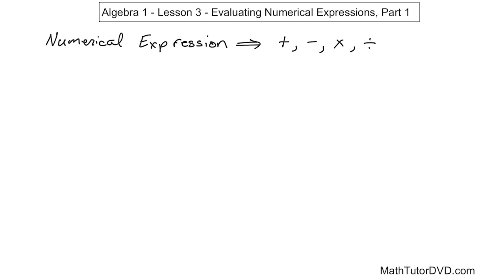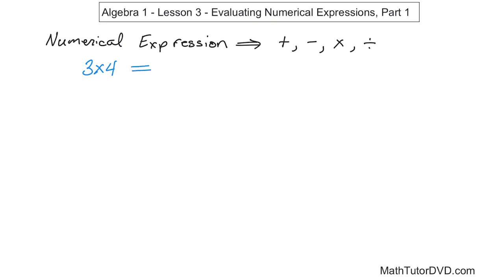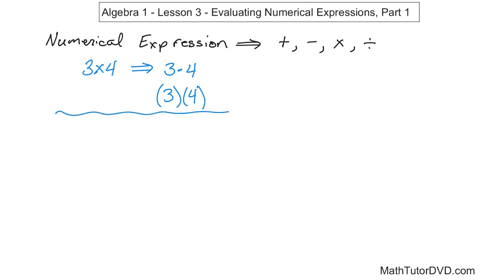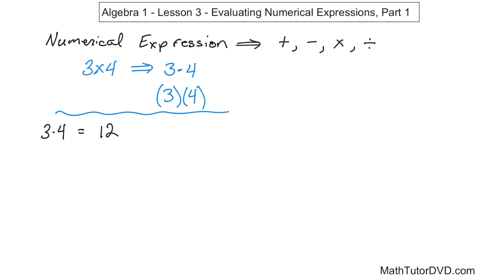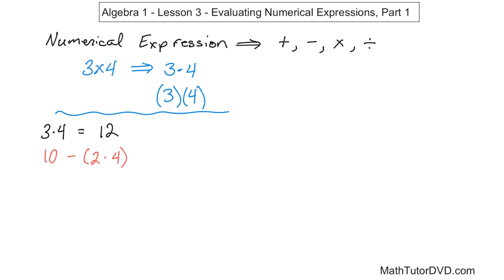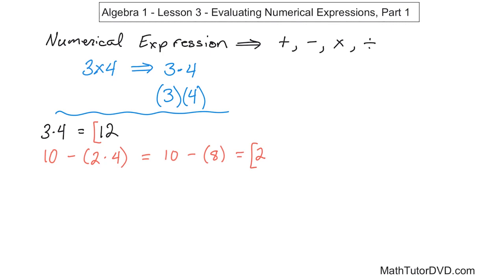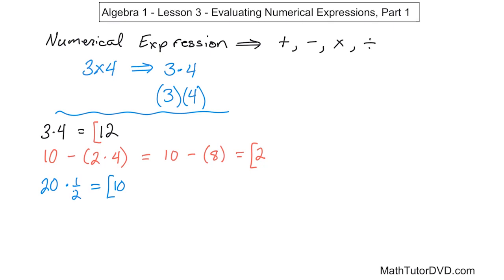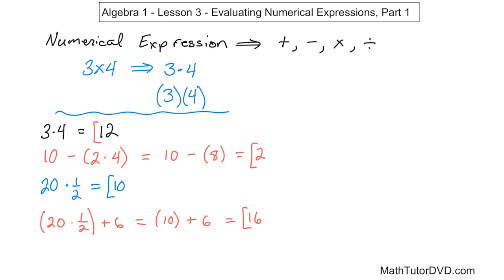03 Algebra 1 Evaluating Numerical Expressions, Part 1